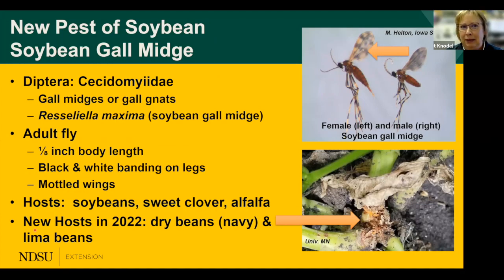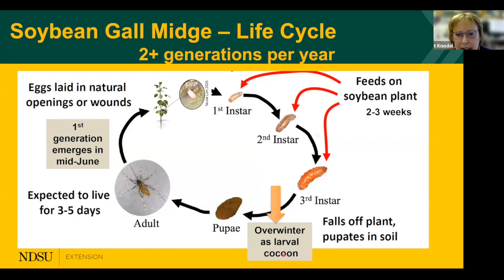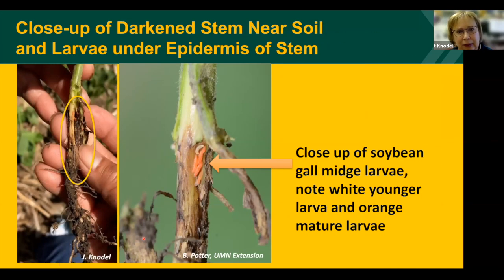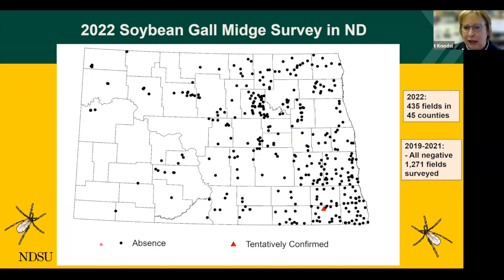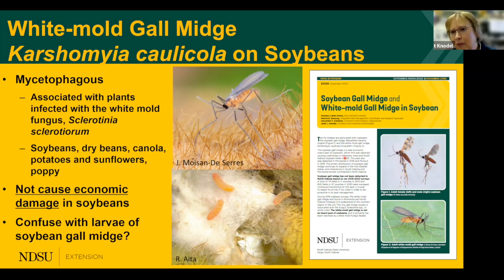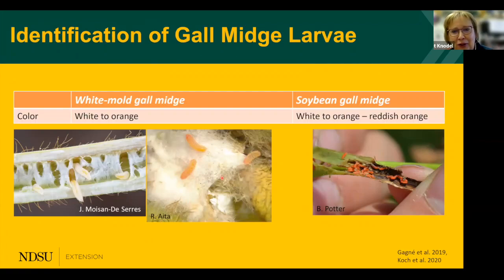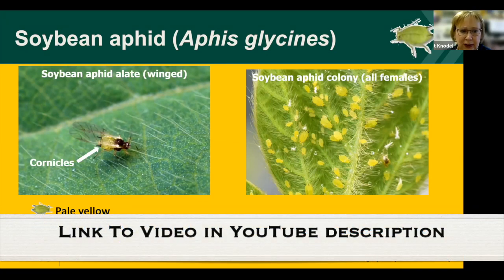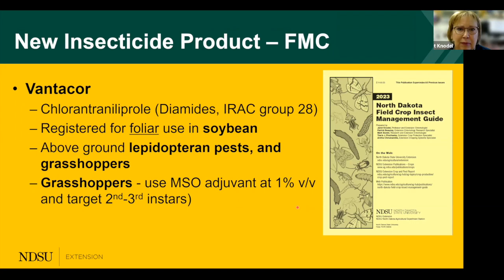2023 Getting It Right Soybean Production: Insect Management with NDSU's Janet Knodel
Video 6 of 8 of the 2023 Getting It Right Soybean Production Webinar Series.  This one is on insect management with NDSU professor and Extension Entomologist Janet Knodel.

Links shared in this video:

Soybean Gall Midge and White-mold Gall Midge in Soybean